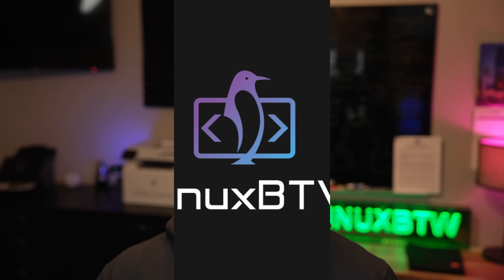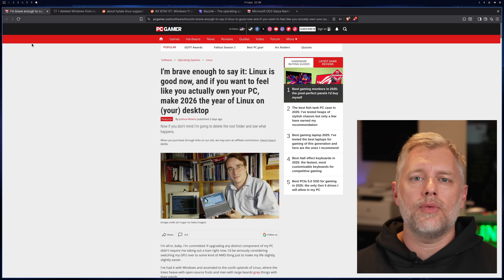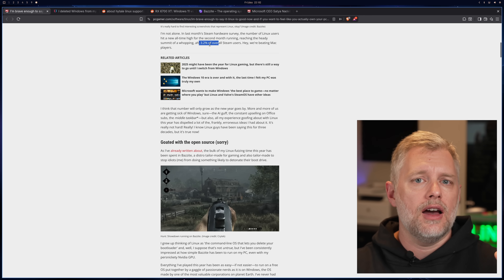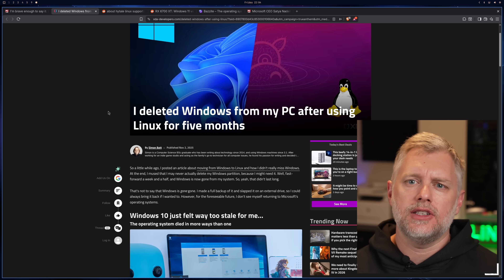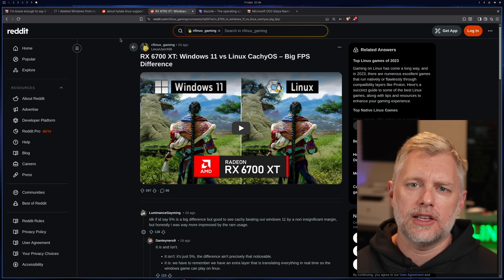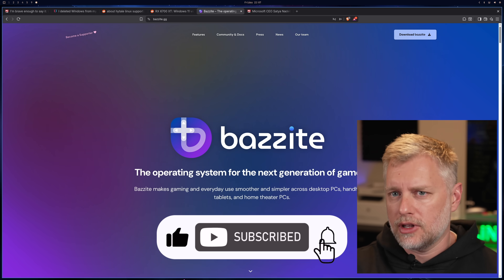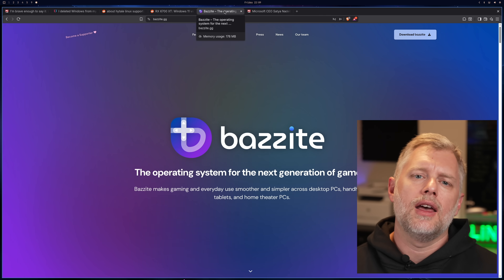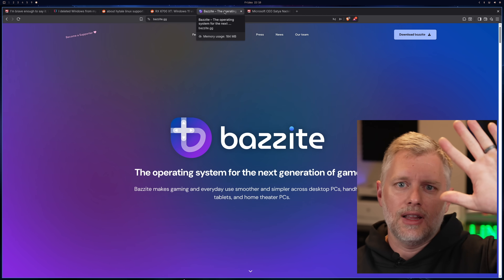Everyone is Switching to Linux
Everyone is switching to Linux from PC Gamers to Developers, and even the most dedicated Windows enthusiasts are fed up.

Recommended Gear:
Best value Linux PC to get started - Beelink SER8 (Ryzen 8945HS / 32GB / 1TB for $499)
Dell S2725QS 4k / 120hz IPS Monitor (Best under $300)
Netgear 2.5G Switch

I use FastMail exclusively for email (not sponsored - I pay for it) because I can use custom domains for all of my projects, and they don't scan my email for ads.  Use this link to try it free and help the channel